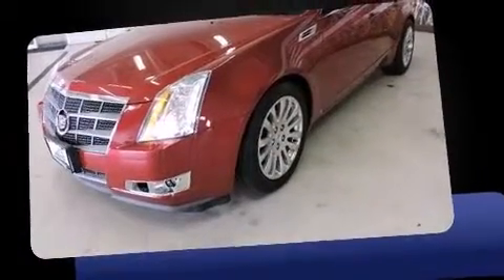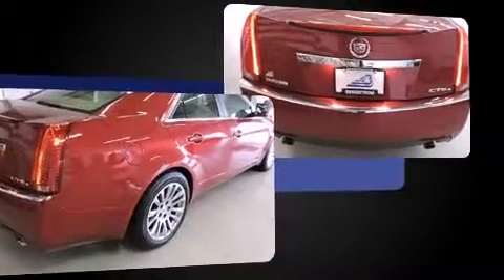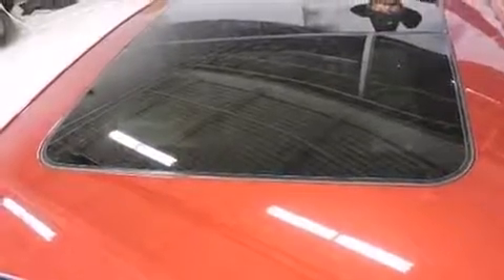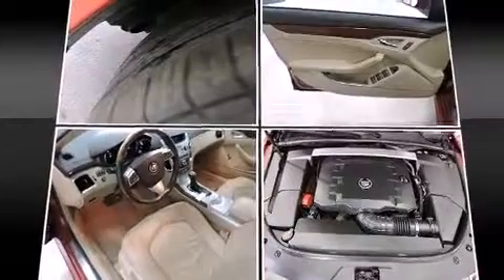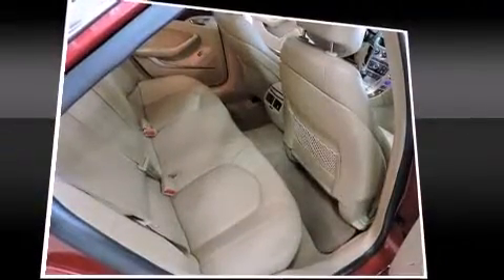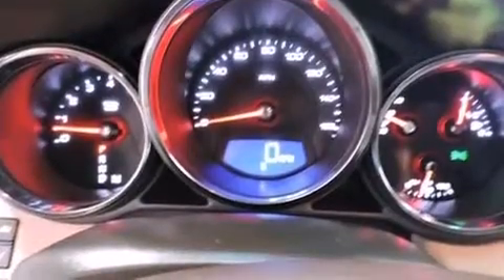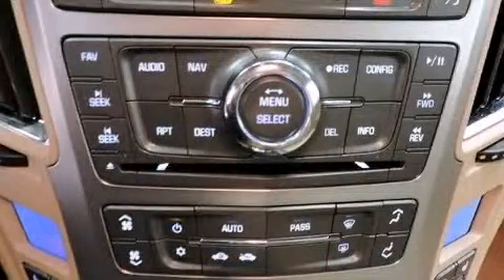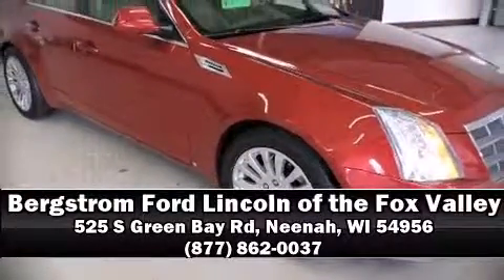2009 CADILLAC CTS 4dr Sdn AWD w/1SB in Neenah, WI 54956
525 S Green Bay Rd

Outstanding design defines the 2009 CADILLAC CTS. This 4 door, 5 passenger sedan has just over 80,000 miles. Under the hood you'll find a 6 cylinder engine with more than 300 horsepower, and all wheel drive keeps this model firmly attached to the road surface. Top features include cruise control, front and rear reading lights, 1-touch window functionality, variably intermittent wipers, an automatic dimming rear-view mirror, power door mirrors and heated door mirrors, remote keyless entry, and power windows. Passenger security is always assured thanks to various safety features, such as: dual front impact airbags with occupant sensing airbag, head curtain airbags, traction control, brake assist, anti-whiplash front head restraints, ignition disabling, onStar, and 4 wheel disc brakes with ABS. For added security, dynamic Stability Control supplements the drivetrain. It also arrives with a Carfax history report, providing you peace of mind with detailed information. Our knowledgeable sales staff is available to answer any questions that you might have. They'll work with you to find the right vehicle at a price you can afford. We are here to help you.